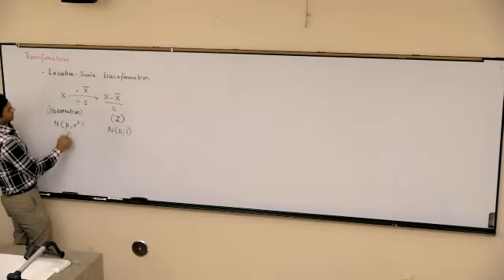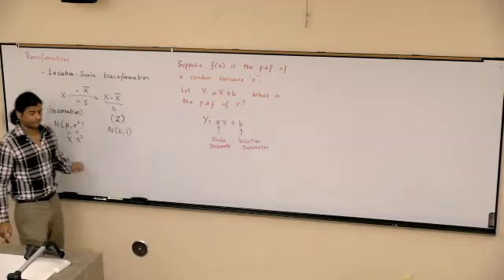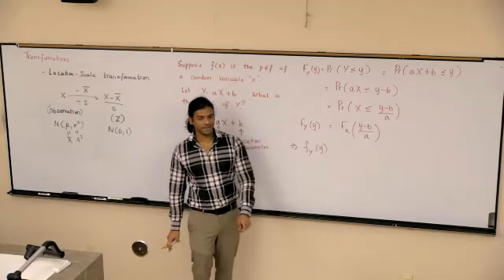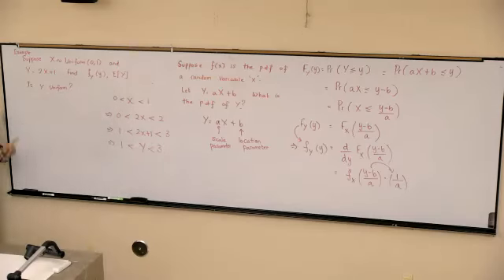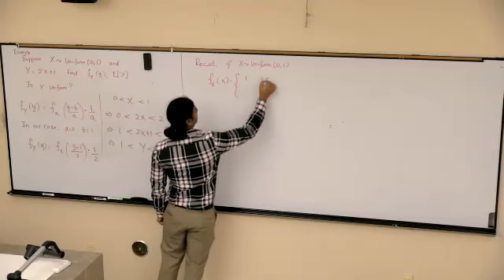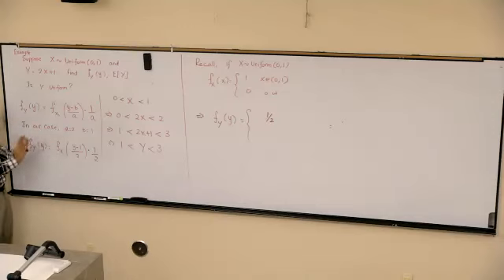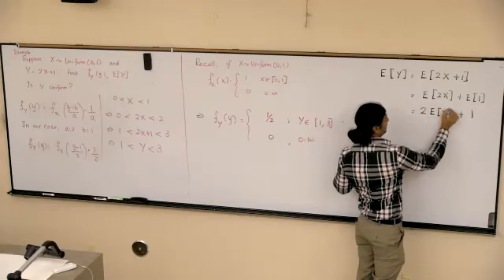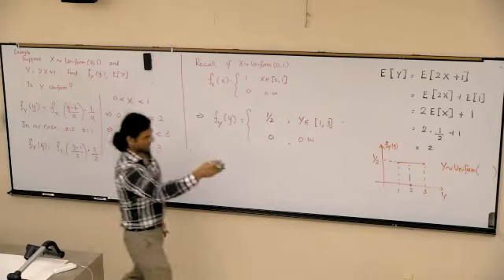Location-Scale Transformation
Location-Scale transformation of random variables.